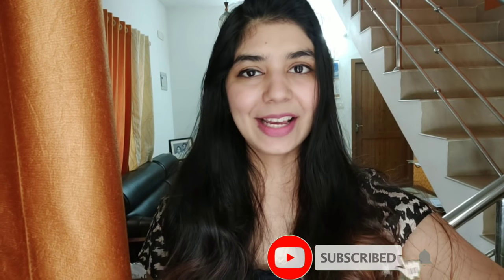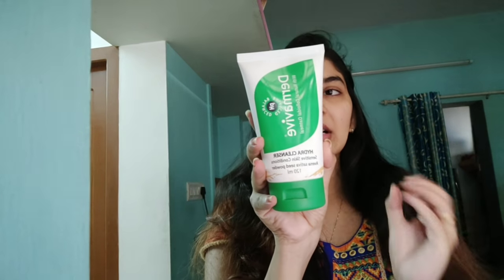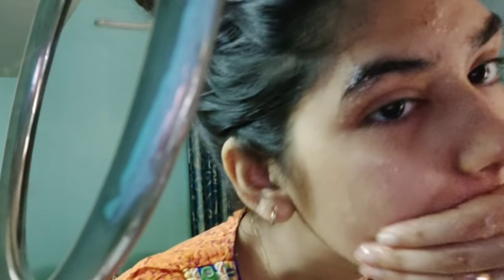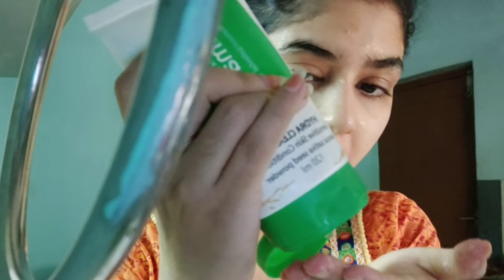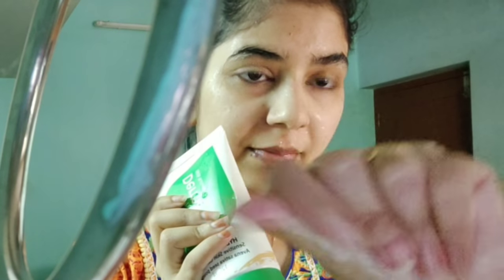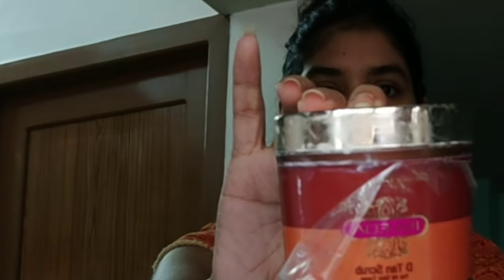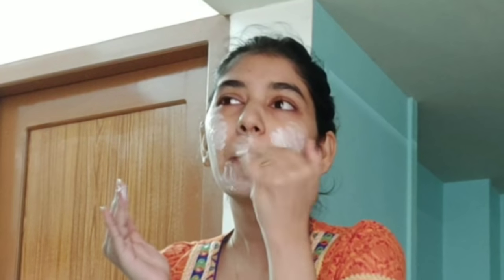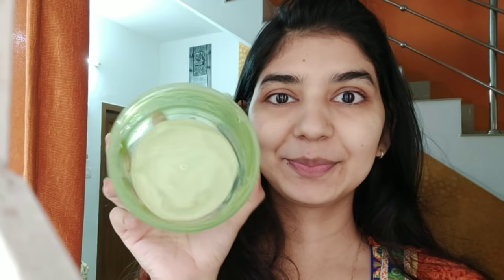എന്നും സുന്ദരി ആയിരിക്കും | My Morning Skin Care & Simple Makeup | Simi Midhun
Hi friends,

face wash

neutriderm face moisturizer

 Maybelline Dream Touch Blush 04

Please don't take any photos, videos or any content from my videos without my permission.